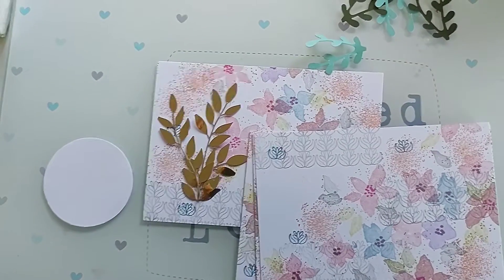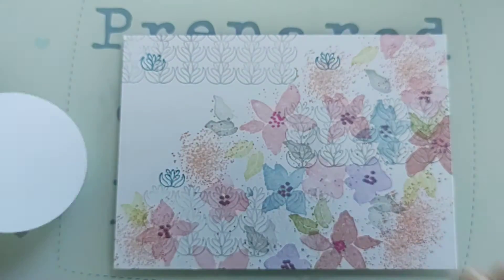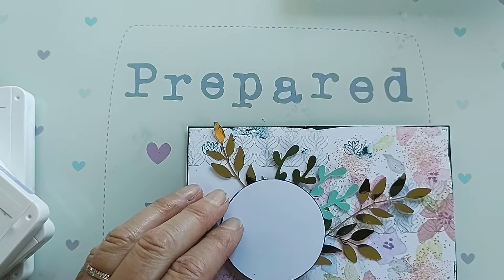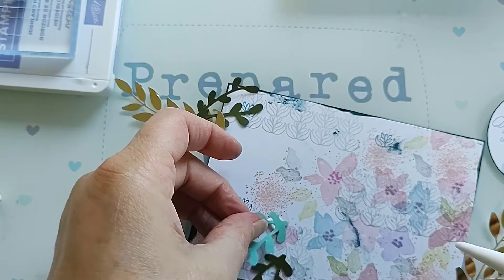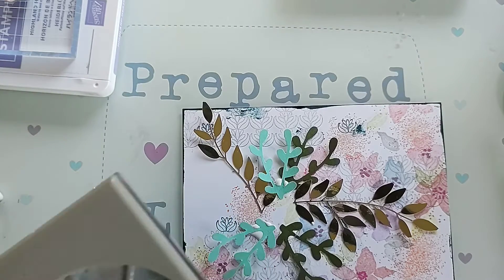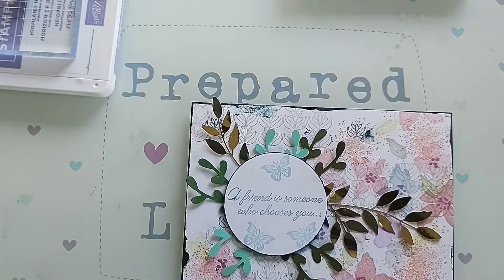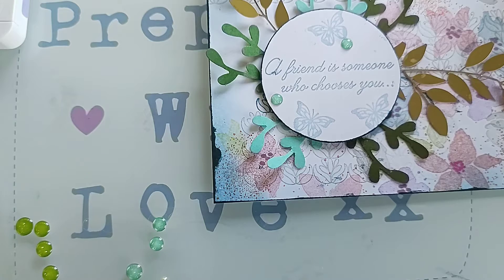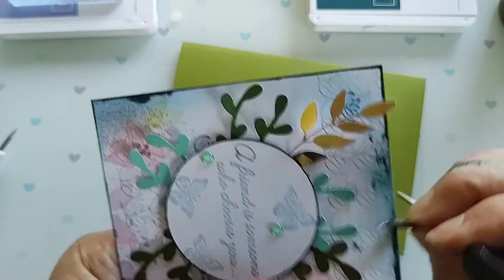Making a card from a OSW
Creating a card from a OSW adding a sentiment and some gold foil and card foliage.